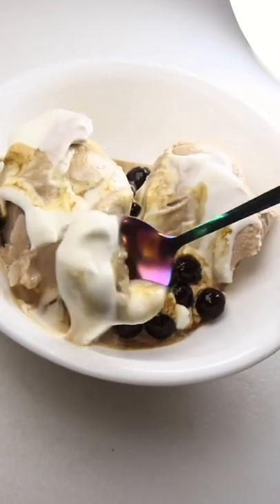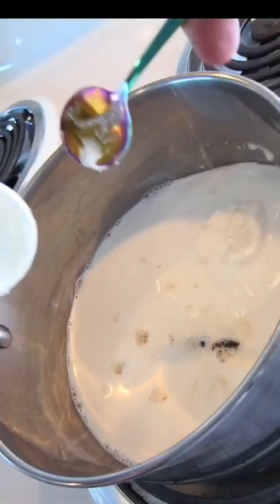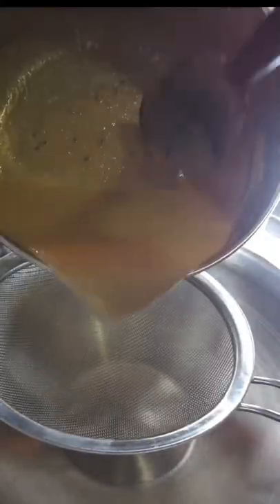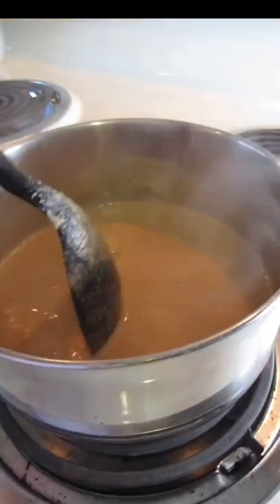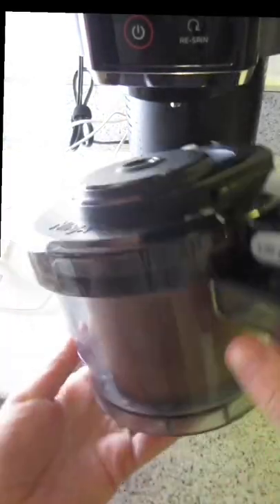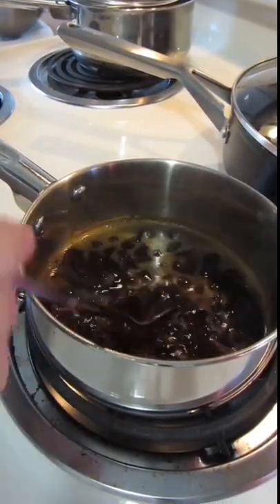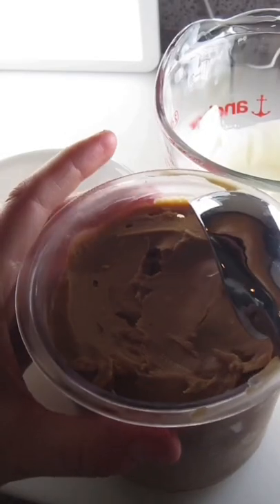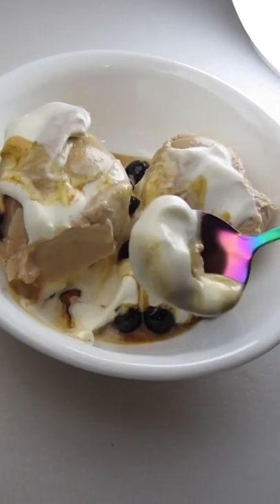Bubble tea ice cream with milk cap | ninja creami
Bubble tea ice cream, black tea ice cream

Ice cream with boba, boba tea ice cream, milk cap ice cream